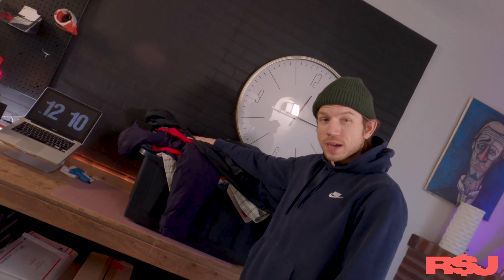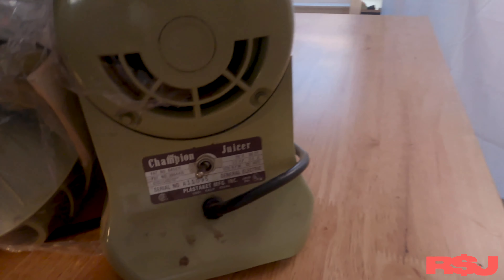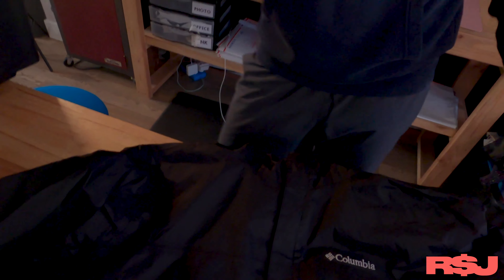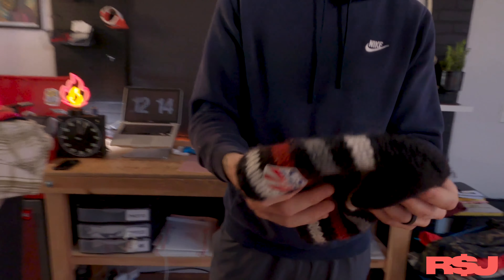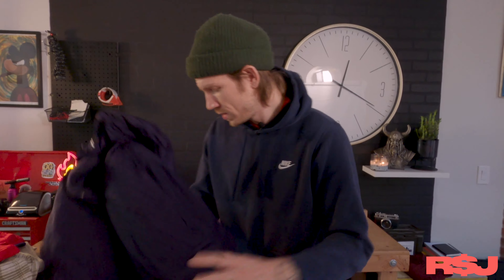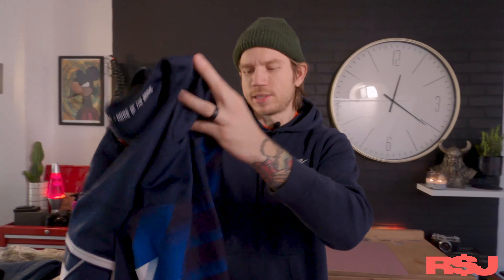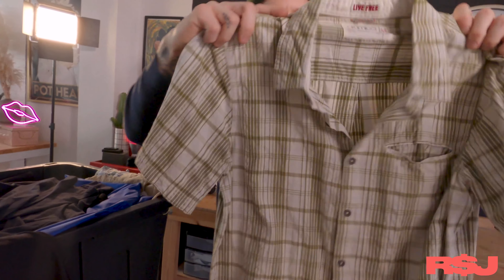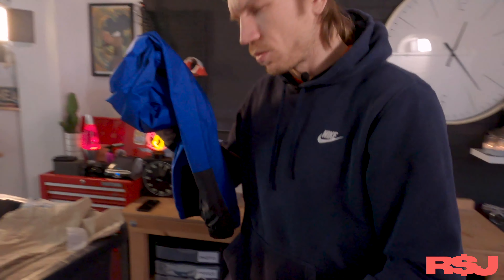Quick trip to the thrift store before Halloween led to lots of treats! 6 figure eBay seller haul!